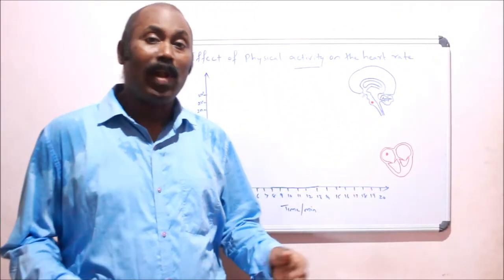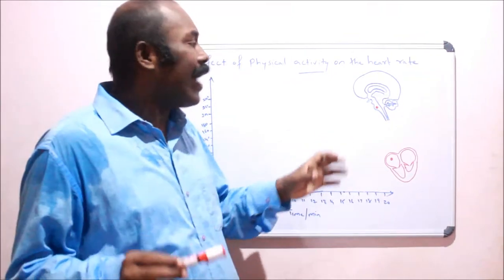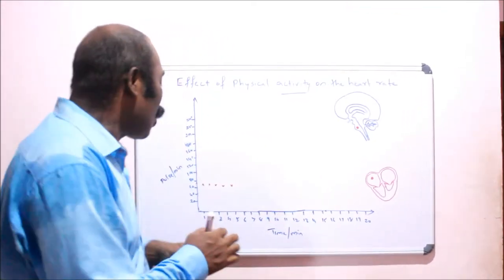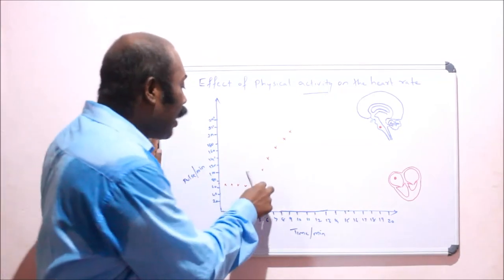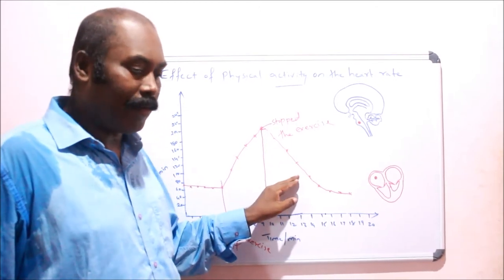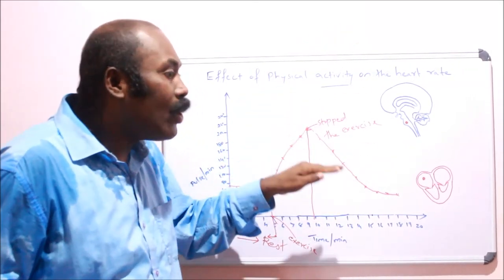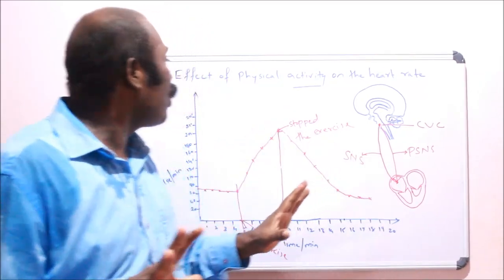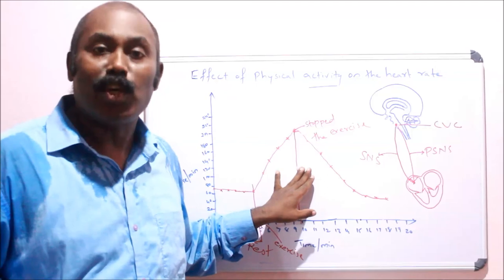EFFECT OF PHYSICAL ACTIVITY ON THE HEART RATE | CAMBRIDGE IGCSE 0610 ORIENTED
THE HEART BEAT VARIES DEPENDING ON THE PERSONS AGE,GENDER,AND FITNESS,
INVESTIGATION ON HOW HEART BEAT INCREASES DURING EXERCISE.
HEART BEAT IS CONTROLLED BY THE BRAIN.
THIS VIDEO IS ABOUT THE EFFECT OF PHYSICAL ACTIVITY ON THE HEART RATE.